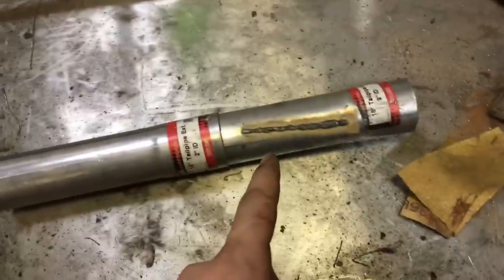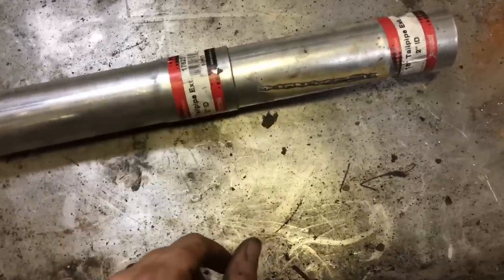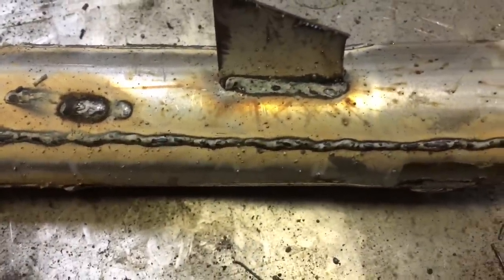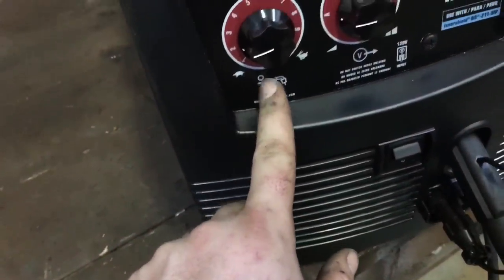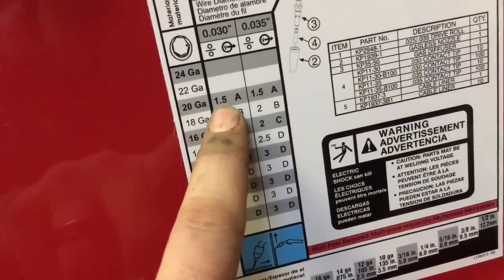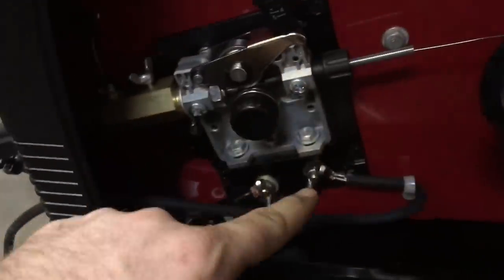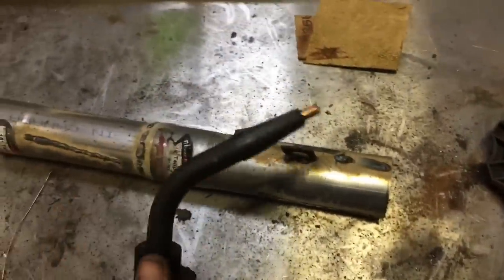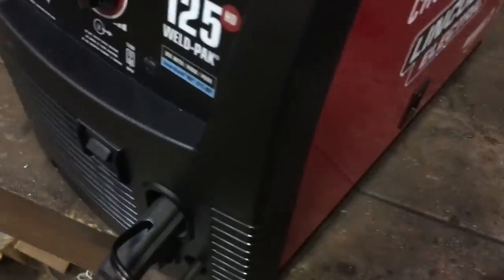Lincoln 125 weld-pak HD review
this welder is great for projects around the garage

add me on snap chat cherokee ronnie